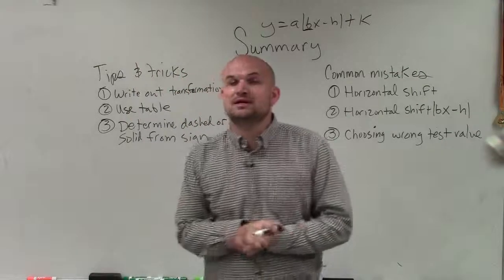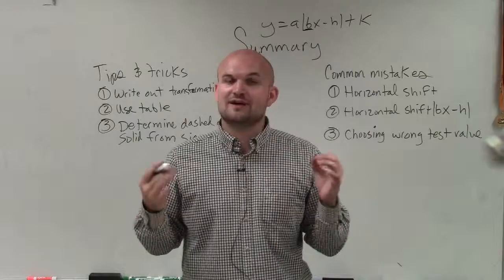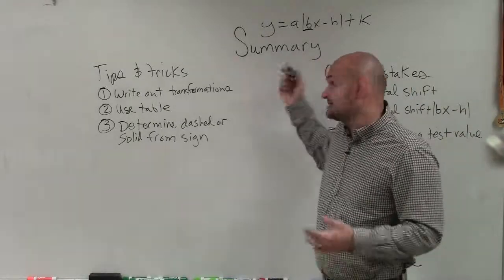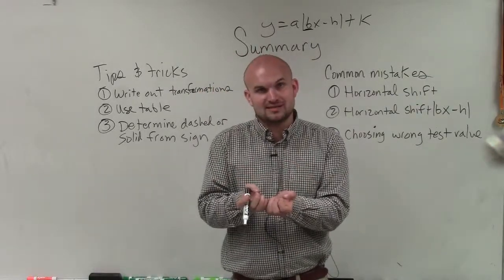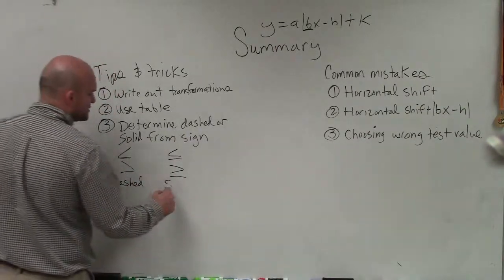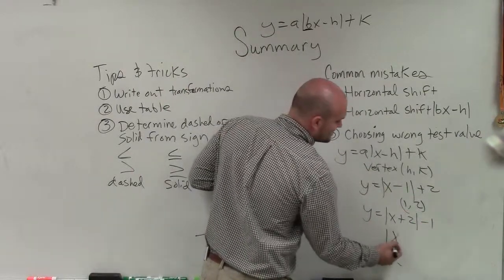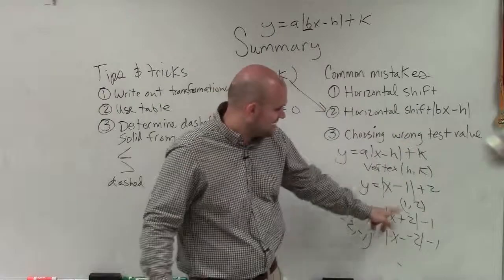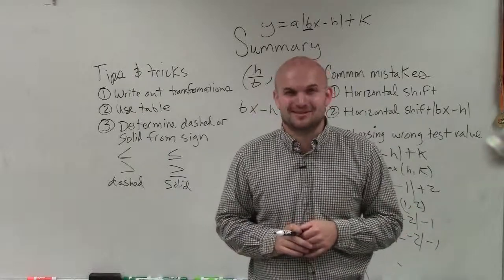Summary for graphing absolute value inequalities